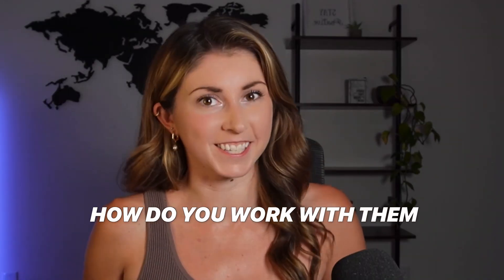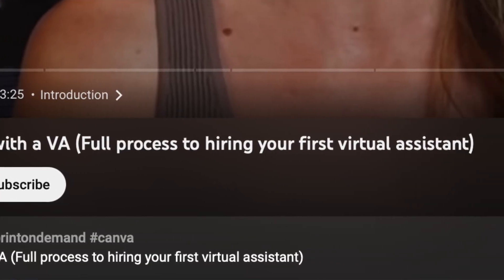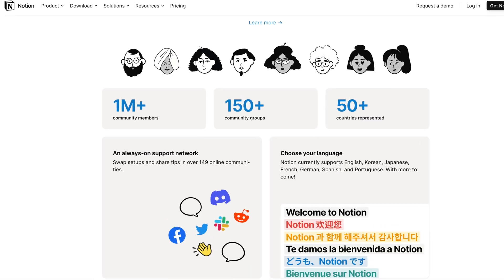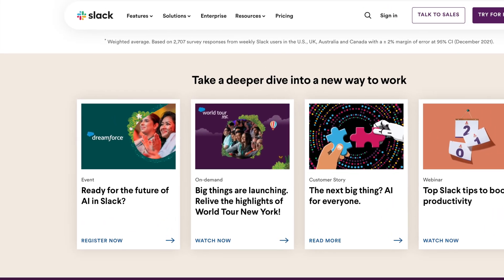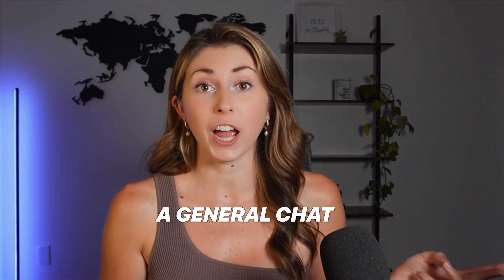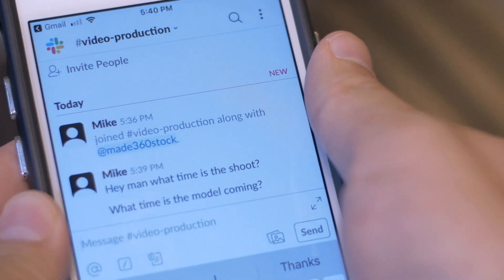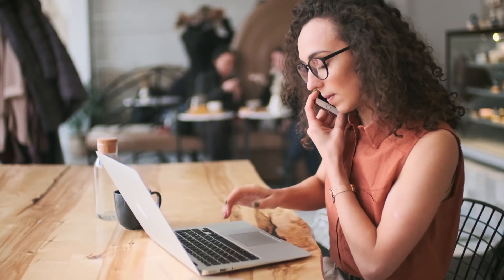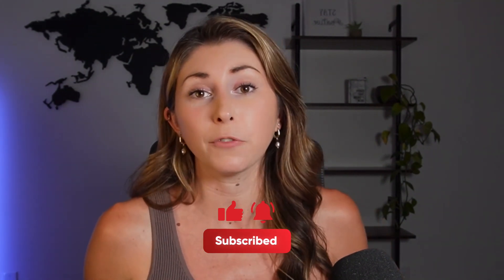Hiring your FIRST virtual assistant (tutorial PART 2)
Free up HOURS A DAY with a VA (Full process to hiring your first virtual assistant)

So you finally found the best VA for your business. Then, its time to get to work. Keep on watching to know how to start your onboarding process and strategies to make work easier for both you and your VA.

In this video I cover:
✅ Tools and Documents you need
✅ How to keep your accounts secured and safe
✅ Strategies on Training a VA
✅ Tips on how to work with a VA
and more!

00:00 Introduction
00:18 Organizing and Documetation
01:32 Notion
01:53 Documents for Agreements
02:30 Etsy Account Access
03:56 Starting and Training
05:52 To-do Boards
06:26 Communication and Growth
07:13 Outro